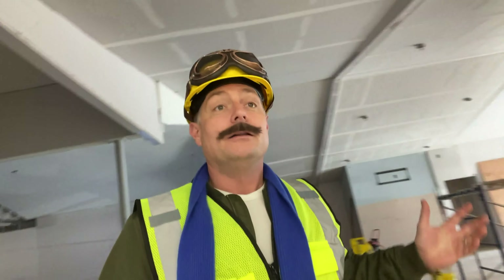Week 5 Construction Updates RW Palmyra